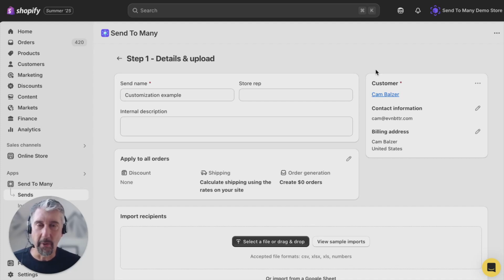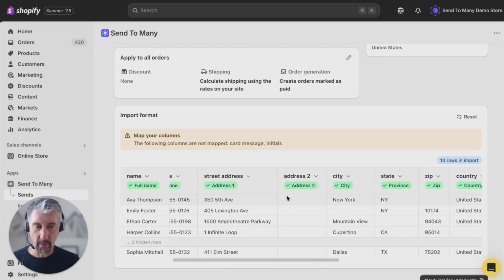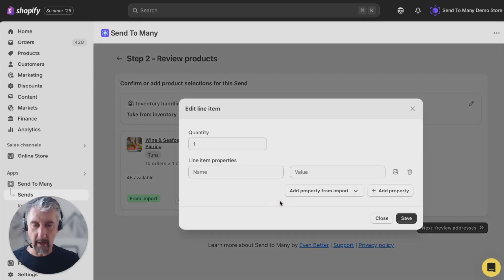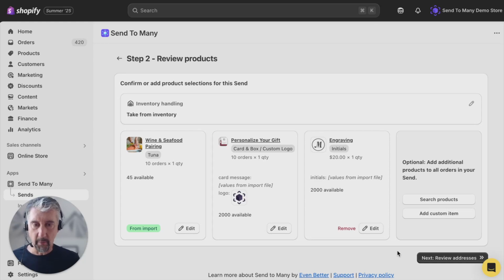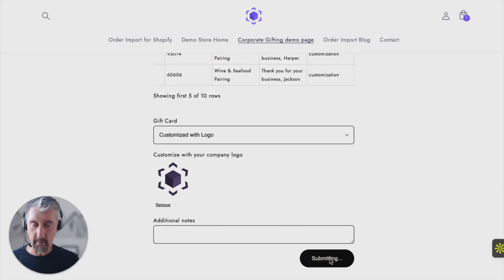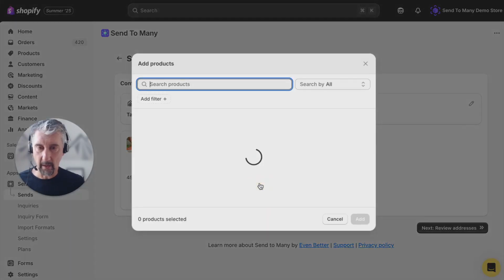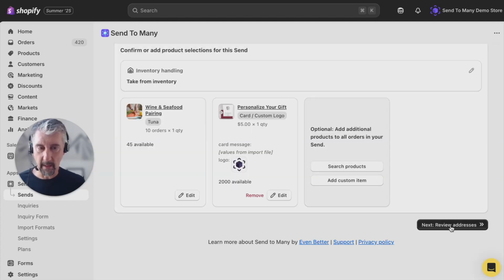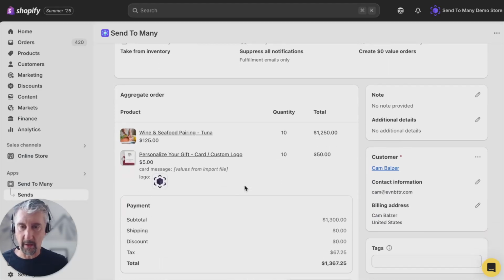Product customization in Shopify bulk order uploads with Send to Many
How to assign different products, variants, and quantities to individual recipients in a Shopify bulk order upload. This video covers per-recipient product columns in your spreadsheet and how Send To Many maps them during order import. Use this when each recipient in your corporate gifting or multi-recipient order needs a different product — like personalized gifts, size-specific apparel, or curated bundles.

You’ll learn how to:
✅ Import a spreadsheet with recipient-specific product details, adding logos or card messages to print on demand or custom products as line item properties
✅ Adjust and preview orders before generating them in Shopify